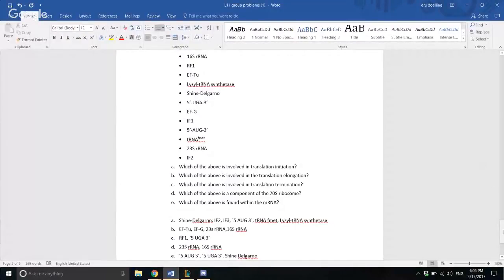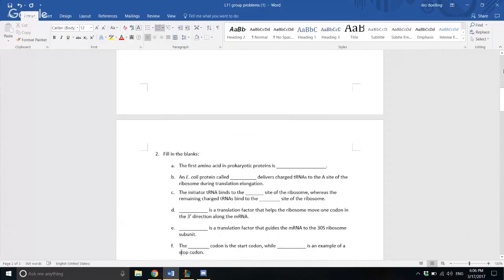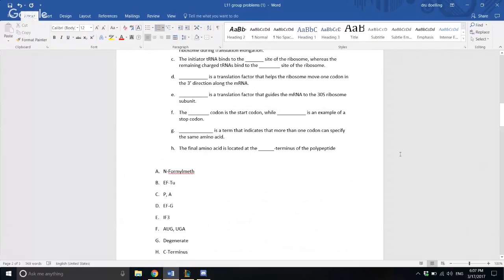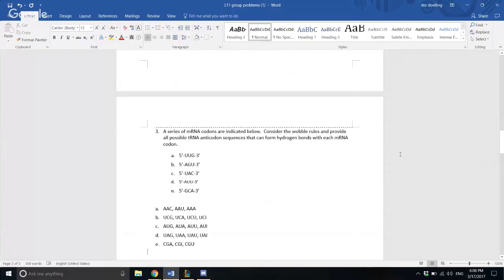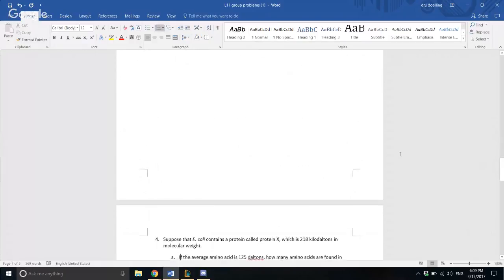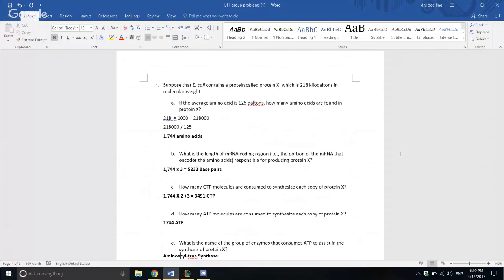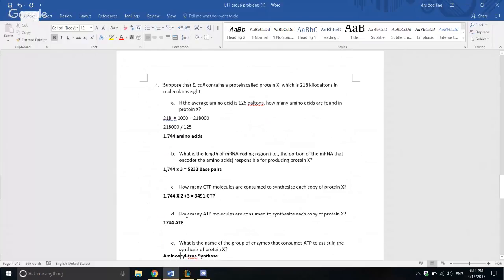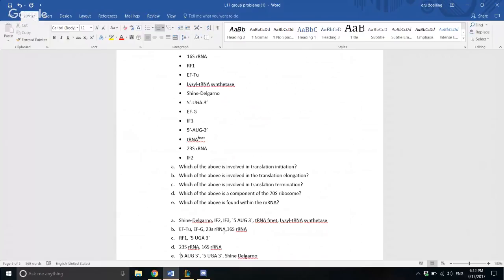week 11 Dru Doelling and Austin Neeley